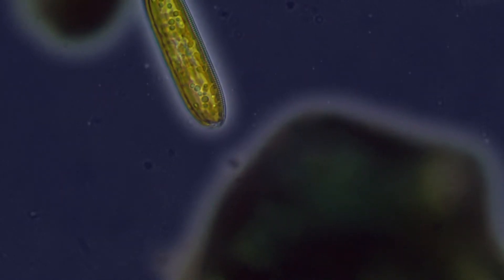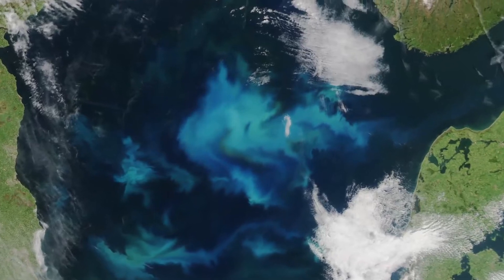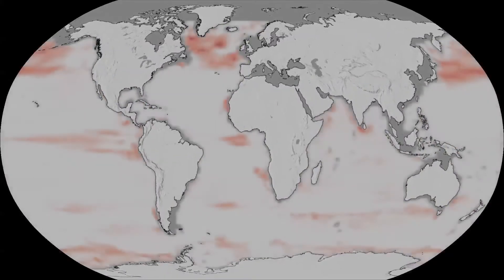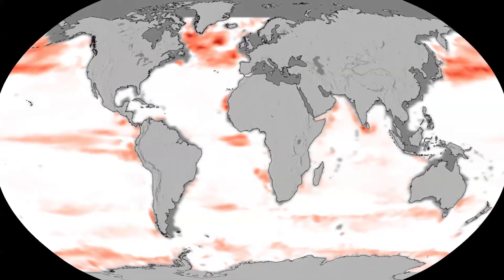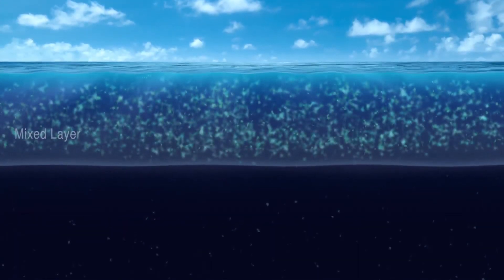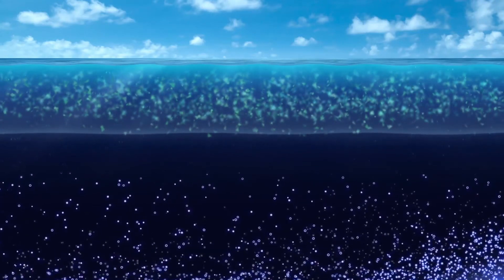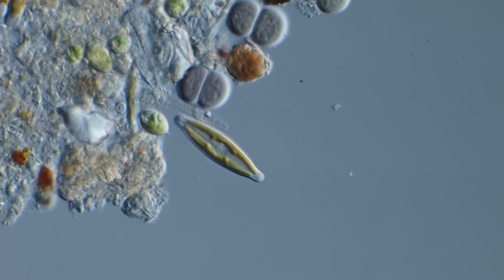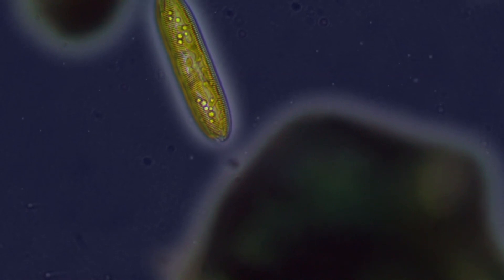La disminución de las diatomeas en los océanos vista desde satélite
La primera parte del vídeo muestra una animación conceptual de diatomeas microscópicas en la capa de mezcla mientras su profundidad varía. La capa de mezcla es la parte de la superficie del océano donde la luz del sol y una abundancia de nutrientes dan lugar a un florecimiento de fitoplancton. La acción de las olas atrae nutrientes de la capa de agua por debajo de la capa de mezcla. Cuando las aguas de la capa mixta son poco profundas hay una disminución de volumen total, lo que significa que hay menos nutrientes totales disponibles para las diatomeas y otros fitoplancton. Como resultado, menos fitoplancton sobreviven.

Los océanos del mundo han visto una disminución significativa en ciertos tipos de vida vegetal microscópica en la base de la cadena alimentaria marina, según un nuevo estudio de la NASA. La investigación es la primera en examinar las tendencias de la comunidad fitoplanctónica global y de largo plazo sobre la base de un modelo impulsado por datos de satélite de la NASA.

Las diatomeas, el mayor tipo de algas del fitoplancton, han disminuido a nivel mundial más de un 1 por ciento al año 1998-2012, con importantes pérdidas que se producen en el Pacífico Norte, el norte de la India y el Índico ecuatorial. La reducción de la población puede tener un impacto en la cantidad de dióxido de carbono extraído de la atmósfera y que se transfiere a las profundidades del océano para el almacenamiento a largo plazo.

Más información: Estudio de la NASA muestra disminuciones de fitoplancton oceánico en el hemisferio norte